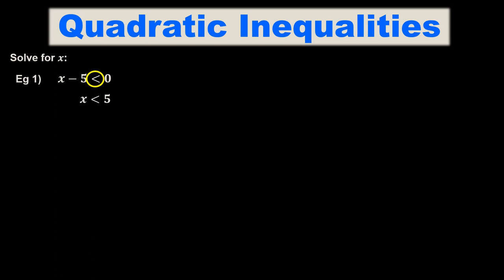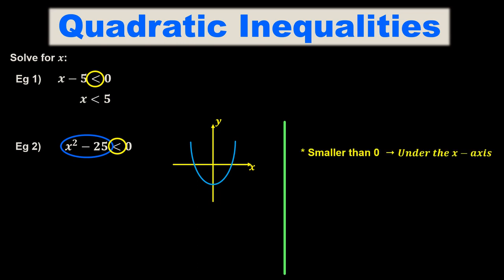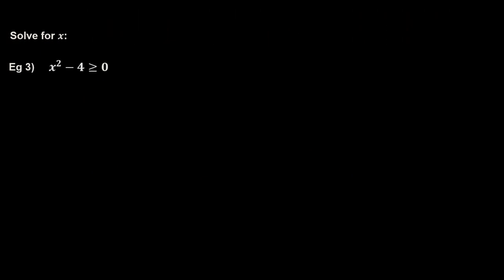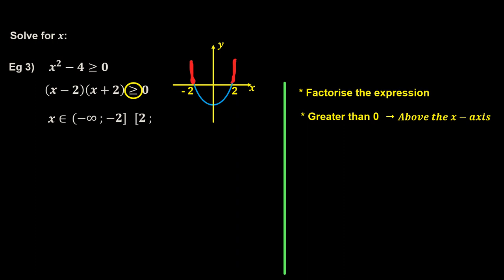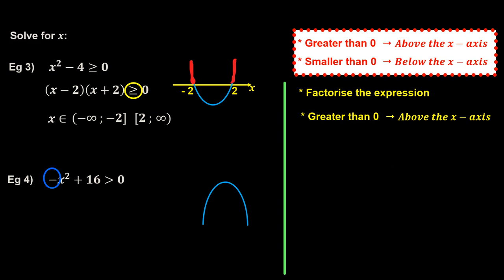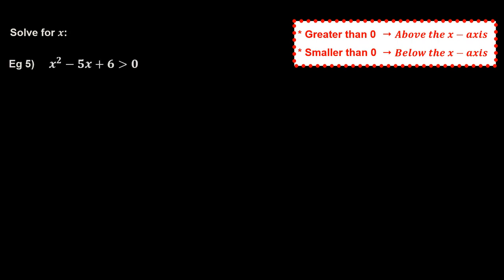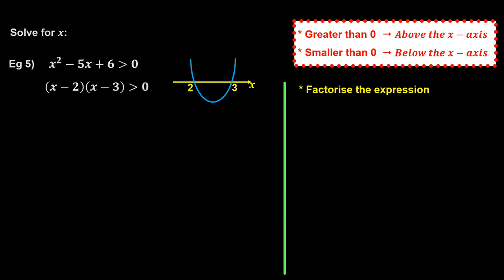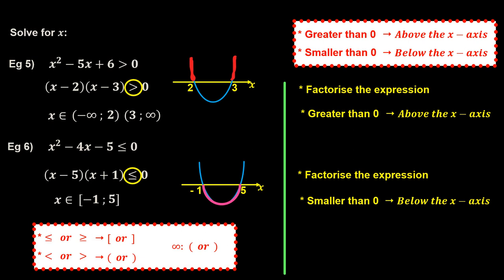Quadratic Inequalities (Grade 11)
Using the Parabola to solve Quadratic Inequalities